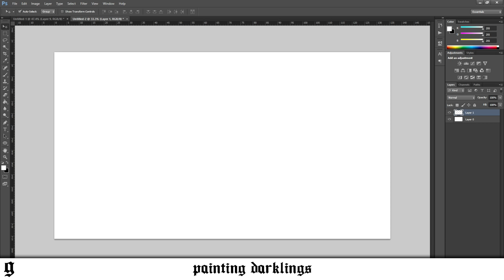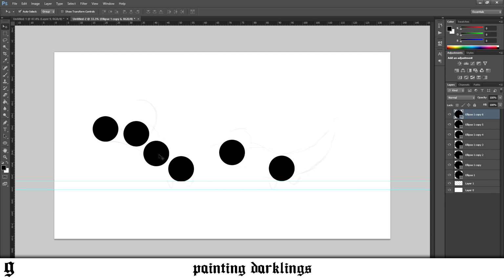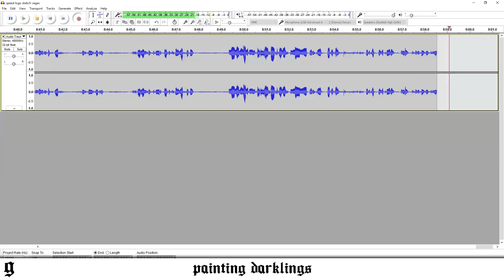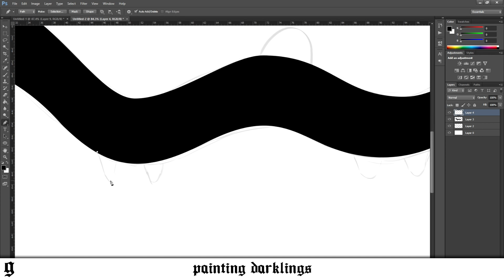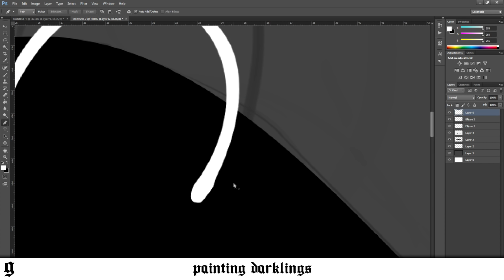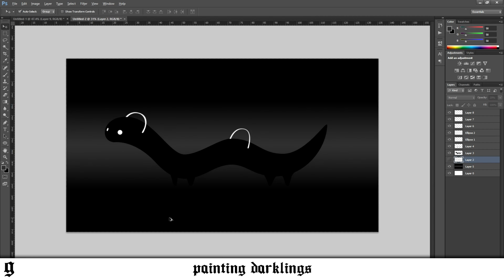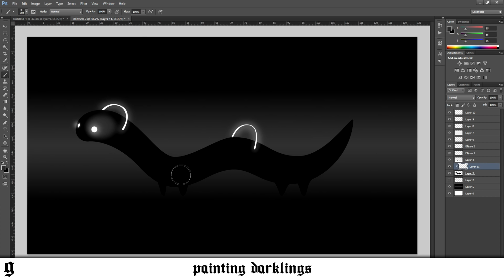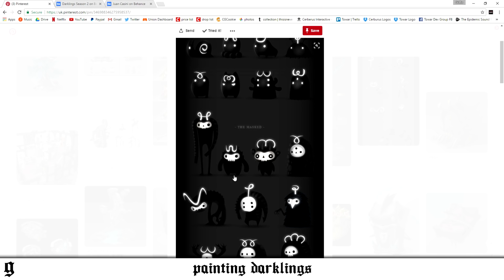Drawing & Illustrating Darklings (Night Creatures) | Photoshop Tutorial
Hello fellows of the east, today i'm teaching you how to draw your own darklings. These are dark creatures illustrated by Juan Casini, be sure to check him out on behance:

If you're looking for individually designed branding, Logos, Banners, Overlays etc. Then get in contact to discuss the project and the price:

Skype: Funominul  (Might be a slow response on Skype)

Also, if you're looking to get partnered I can vouch that 'Curse' are treating me well and would recommend to those eligible.

Equipment used:

Photoshop CC
Wacom Bamboo (Drawing Tablet)
28" Colour Accurate Monitor
Vegas PRO 13
Camtasia Rec/Studio
Audacity

If you're still reading this give magicalmax1000 a fat shout out in the chat :3